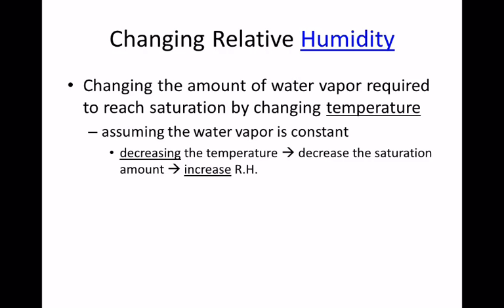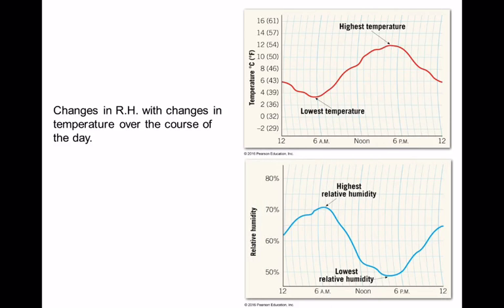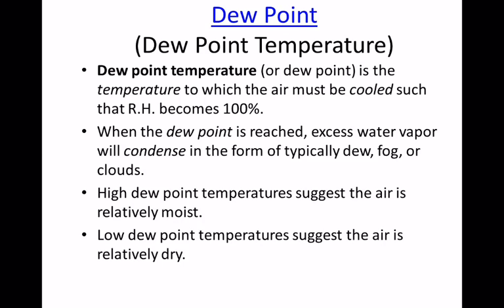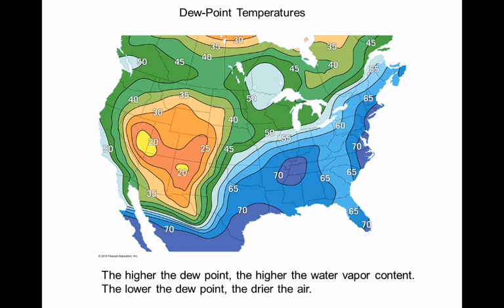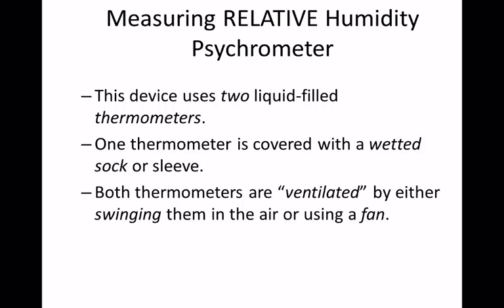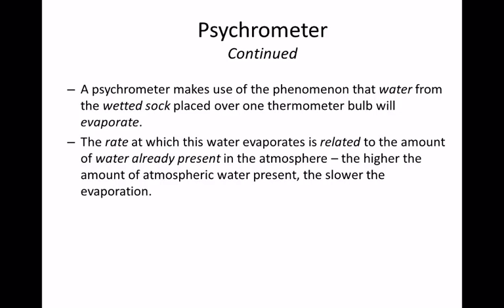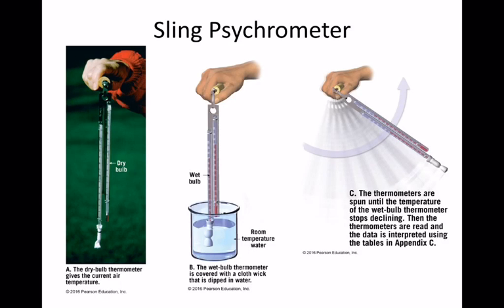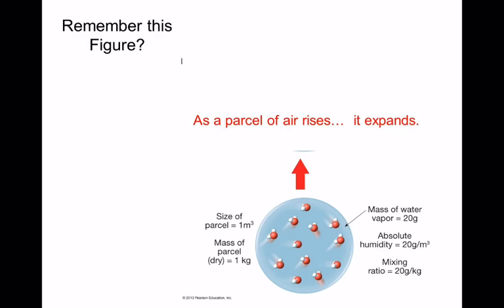PHS165 e Chapter 4 Second part